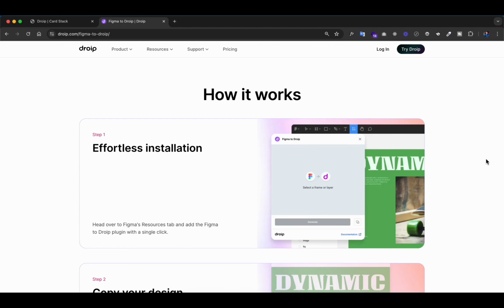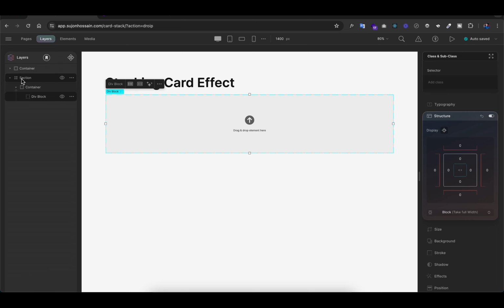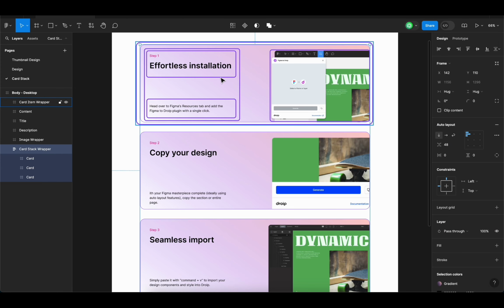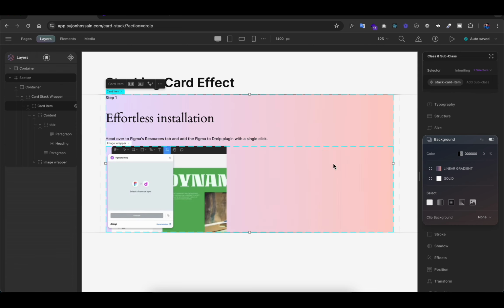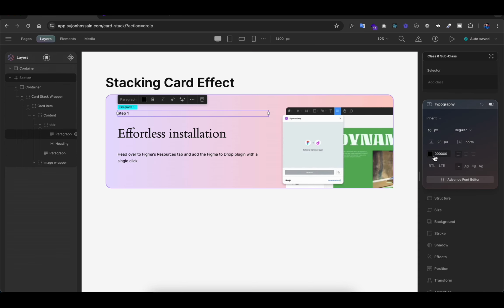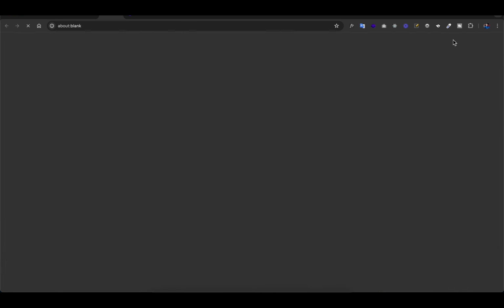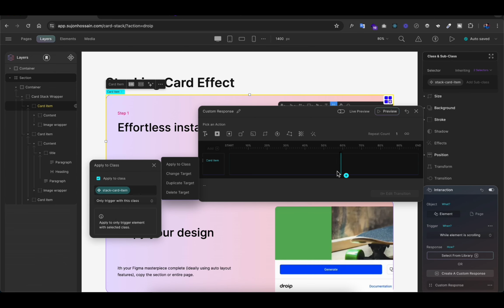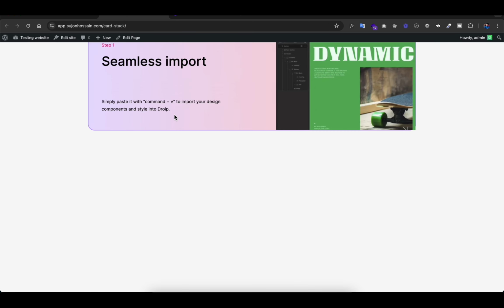Stacking Card Effect in WordPress (Sticky Card) | Droip Tutorial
Welcome to Oripio Studio! In this tutorial, we'll guide you through creating a stunning Sticky Card scrolling effect using Droip. This modern design technique utilizes the CSS sticky position to create a fixed vertical section that stacks cards as you scroll. Perfect for enhancing your WordPress site or any web project with sleek card stacking animations.

📌 What You'll Learn:
Basics of the stacking card scrolling effect in WordPress
How to implement sticky positioning for cards
Creating a fixed vertical section on scroll
Tips for modern card design and layout

🔍 Topics Covered:
Stacking card tutorial
Droip tutorial for creating sticky card effects
Card scrolling effect in CSS
Fixed and sticky layouts in web design
Enhancing user experience with card stacking animation

Have questions or suggestions for future tutorials? Please leave them in the comments below! Your feedback is greatly appreciated ❤️